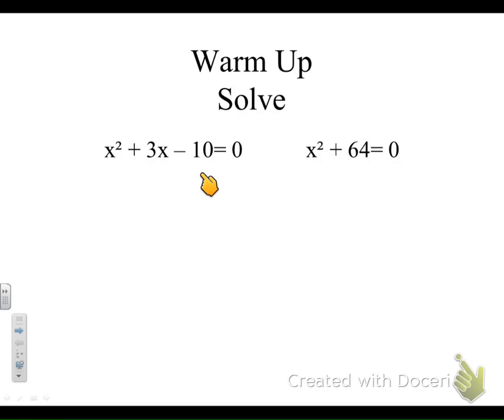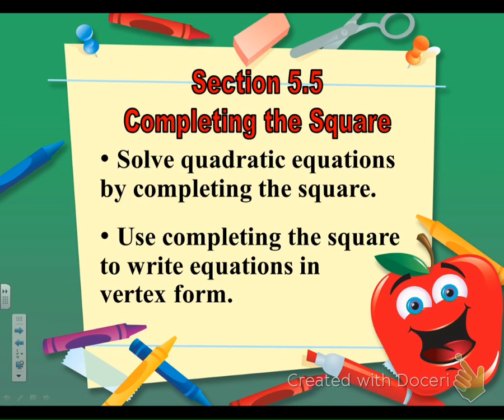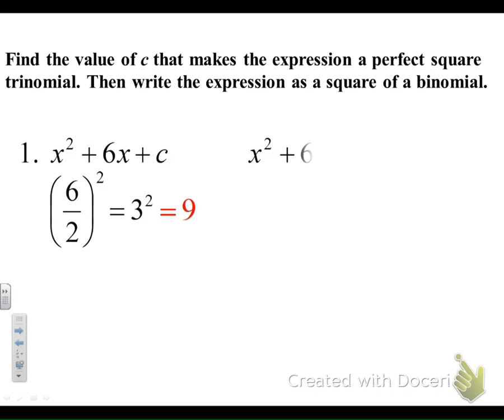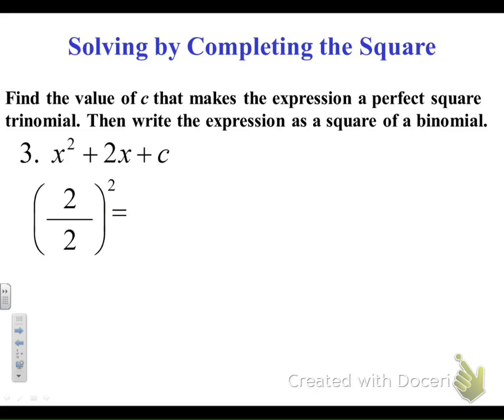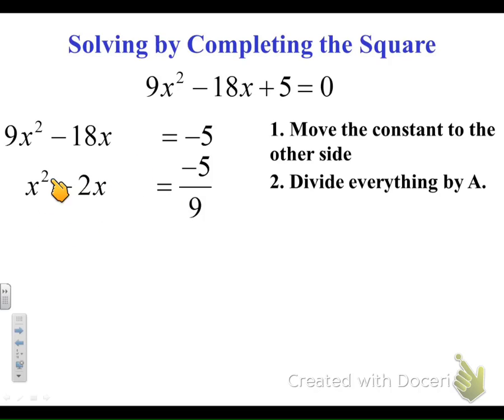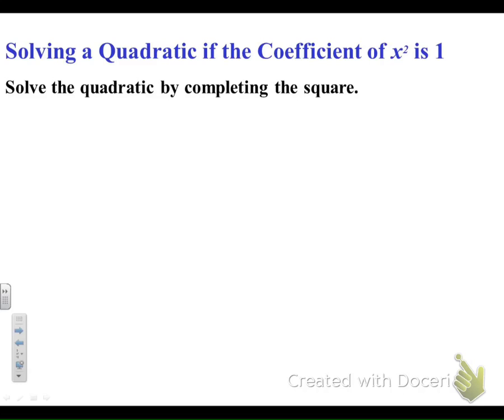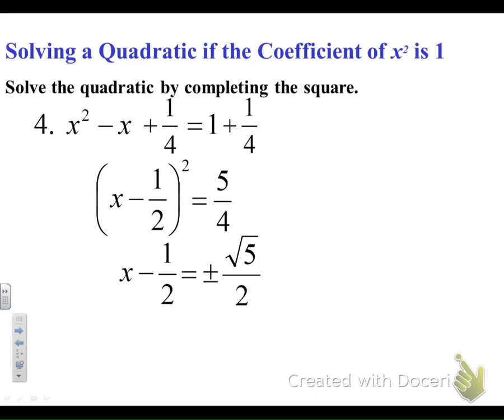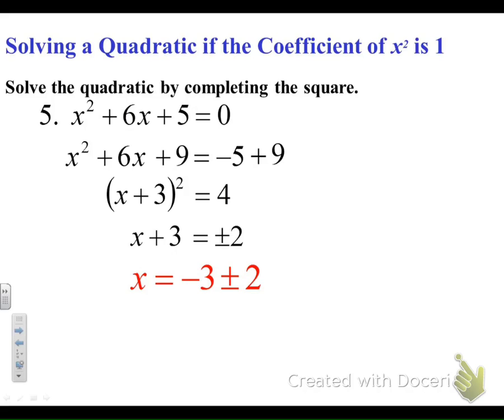5.5 Completing the Square (Part 1)